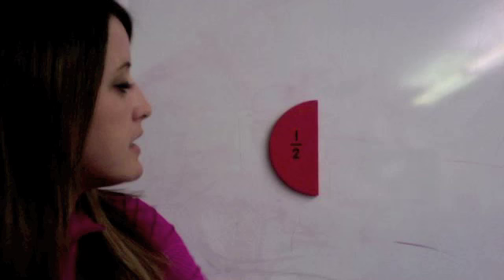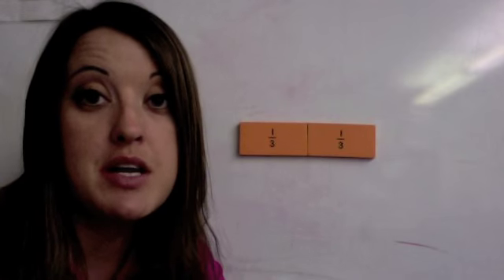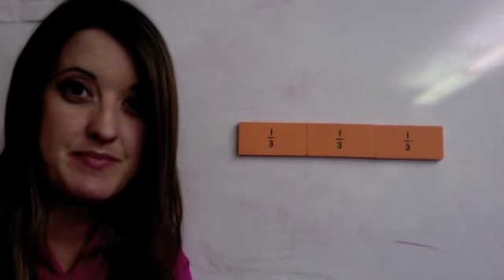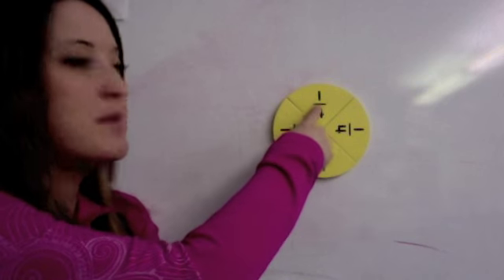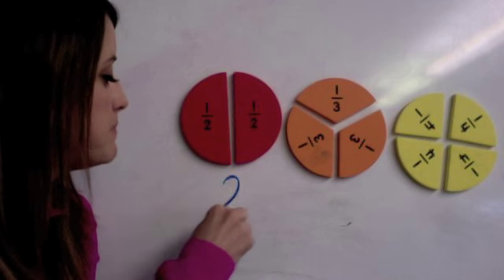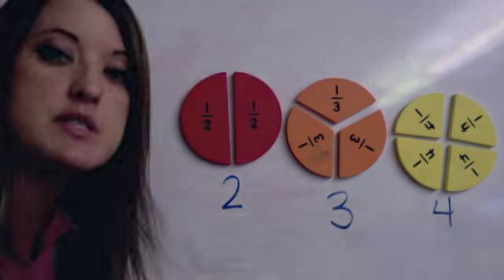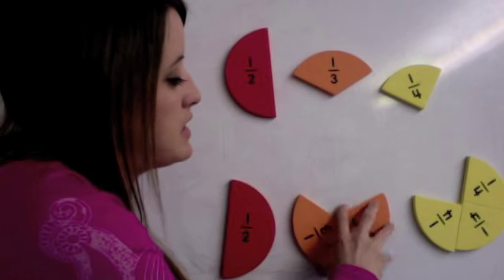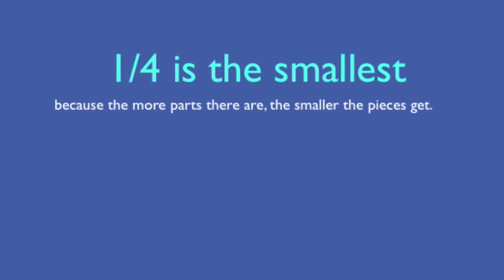New Project 2